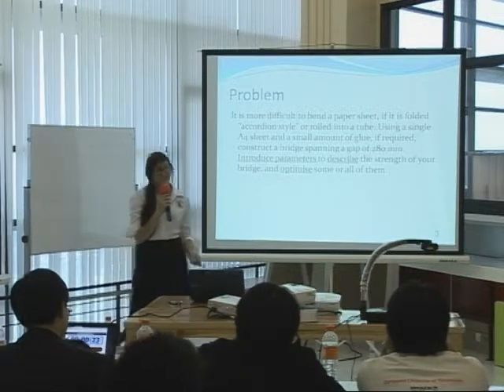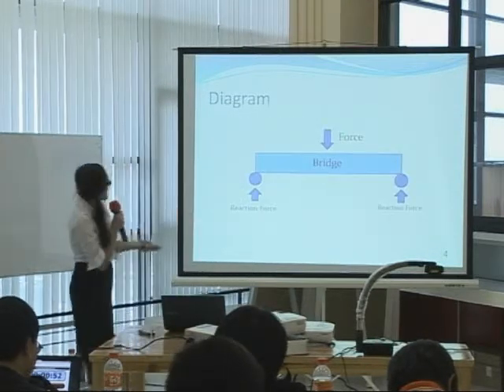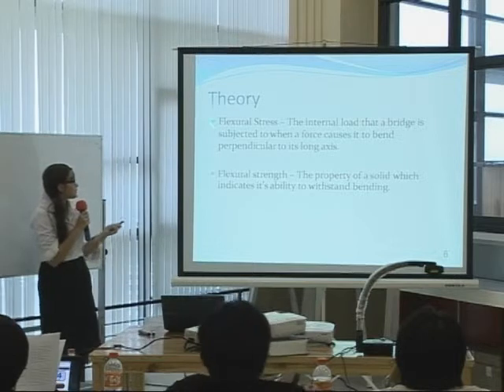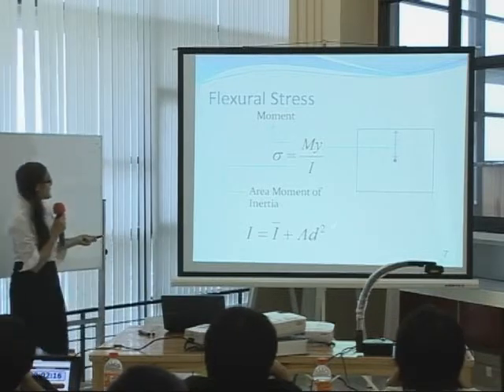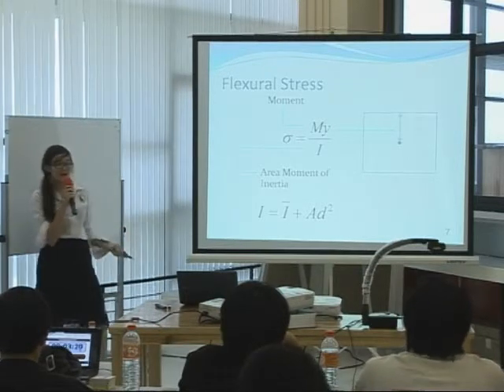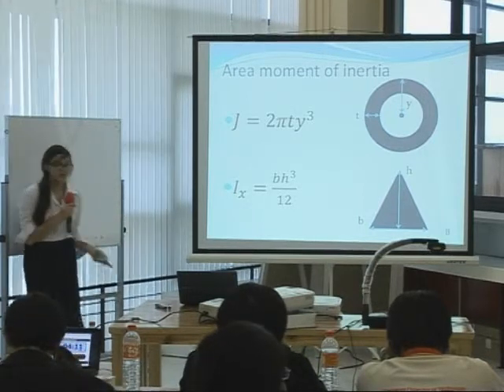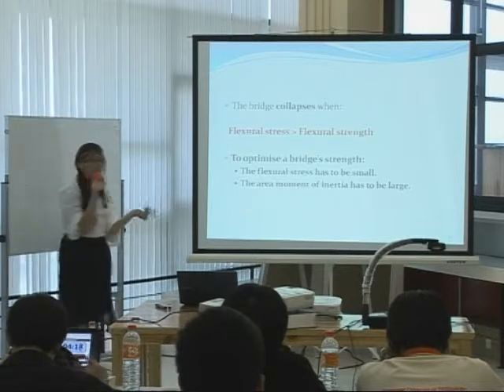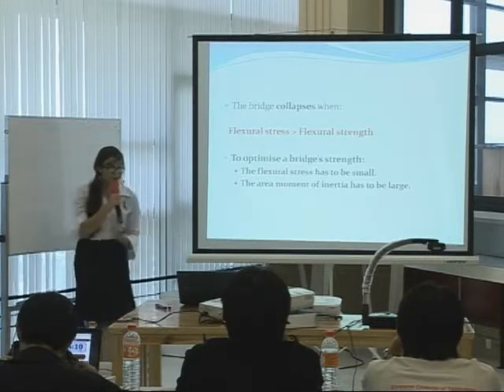Invent Yourself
การคัดเลือกผู้แทนประเทศไทยเพื่อเข้าแข่งขันฟิสิกส์สัปประยุทธิ์ระหว่างประเทศ วันที่ 6 เมษายน 2556